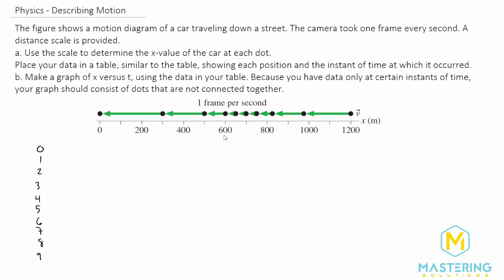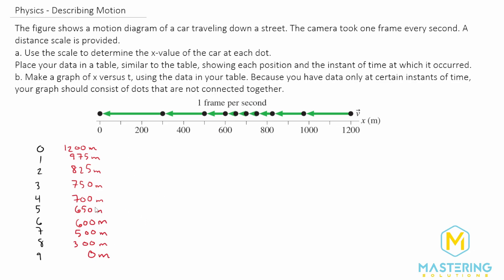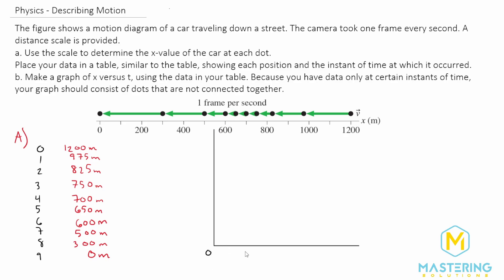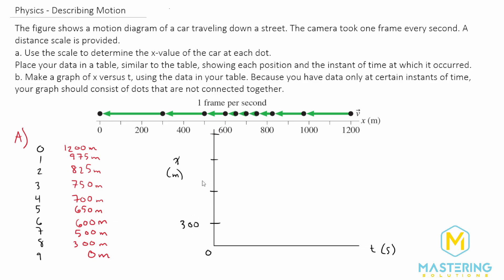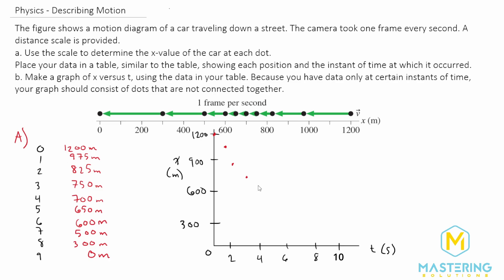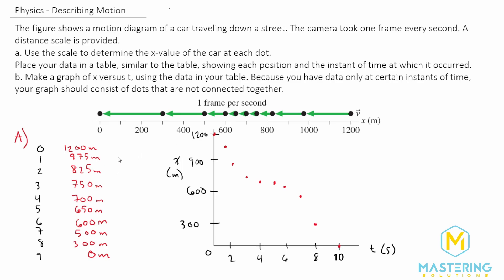2.1 Mastering Physics Solution-"Figure P2.1 shows a motion diagram of a car traveling down a street.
Mastering Physics Video Solution for problem #2.1 "Figure P2.1 shows a motion diagram of a car traveling down a street. The camera took one frame every second. A distance scale is provided.
a. Use the scale to determine the x-value of the car at each dot. Place your data in a table, similar to Table 2.1, showing each position and the instant of time at which it occurred.
b. Make a graph of x versus t, using the data in your table. Because you have data only at certain instants of time, your graph should consist of dots that are not connected together."